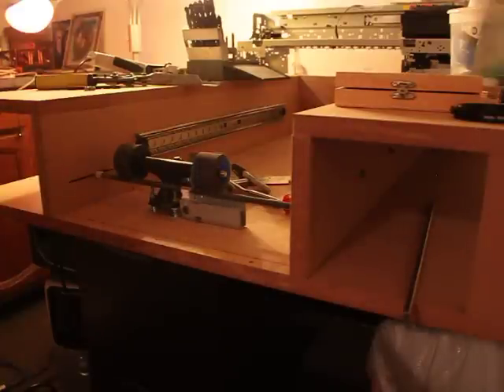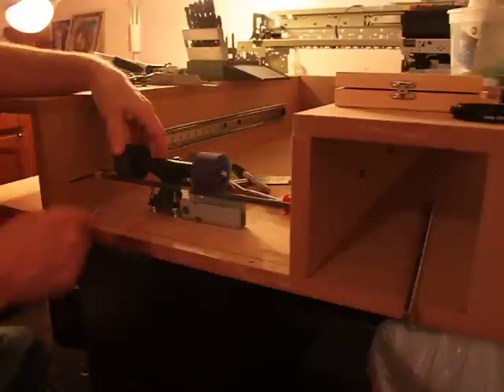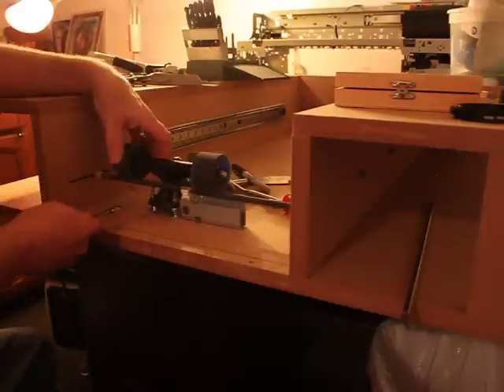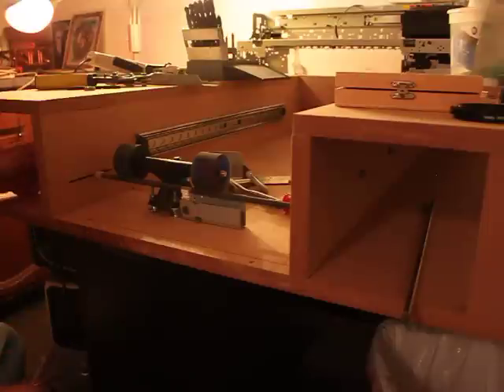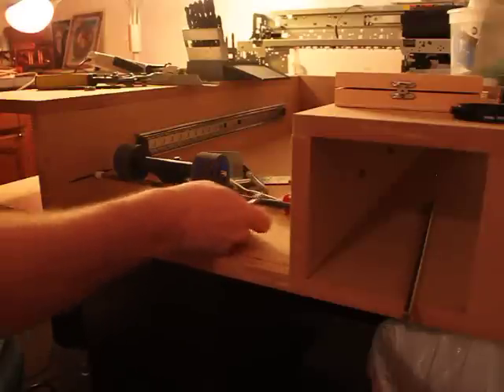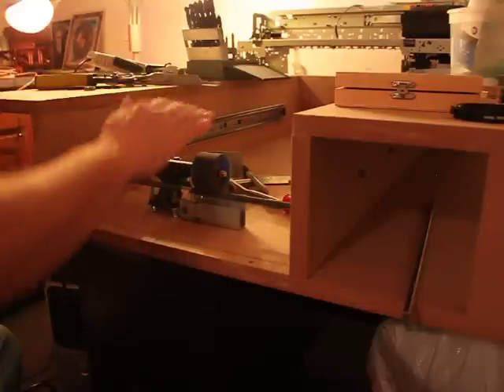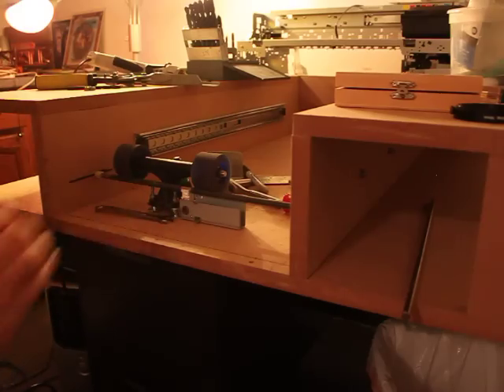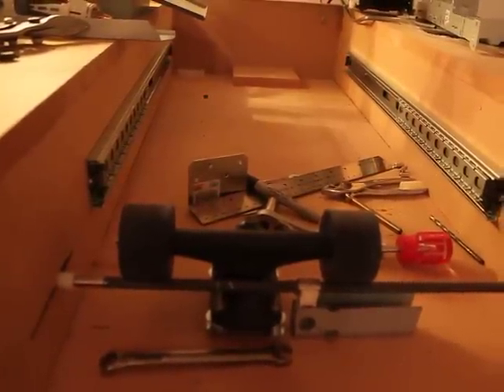34 Ajusting the trucks and drive wheels to the rod flat bed printer Epson R1900.MOV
We are now going to adjust the trucks and wheel to the drive rod. This is accomplished by tightening and loosening the bolts that hold down the truck. You can get the most motion by adjusting the front bolts and the rear bolts will be best used to adjust the platen friction. We will also hot glue the bearings as a step as shown in the photos.